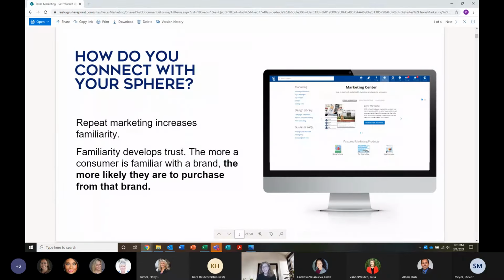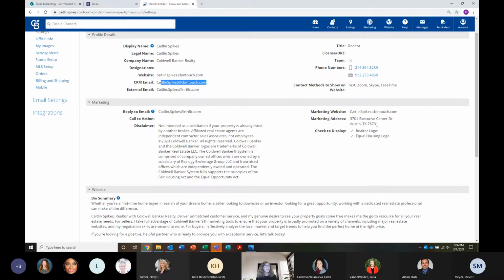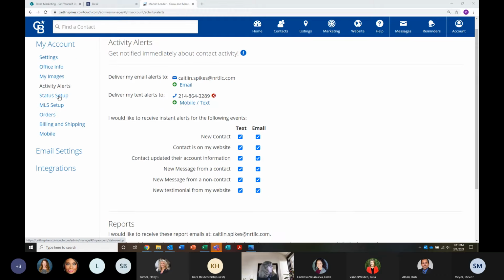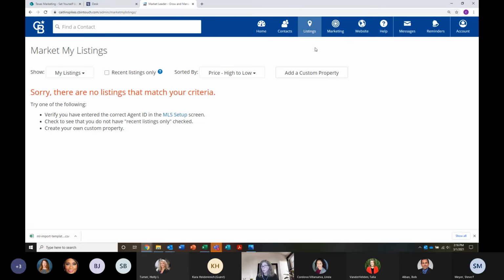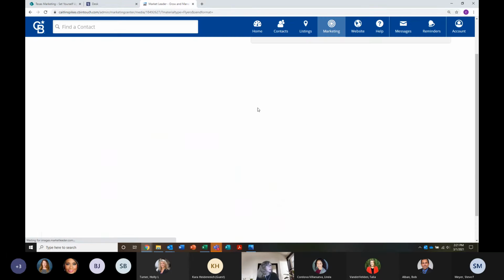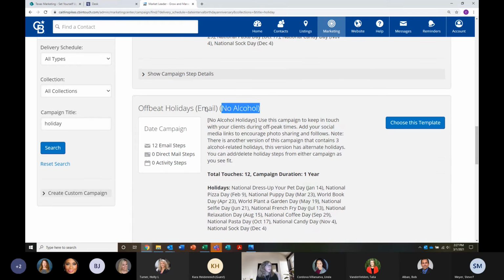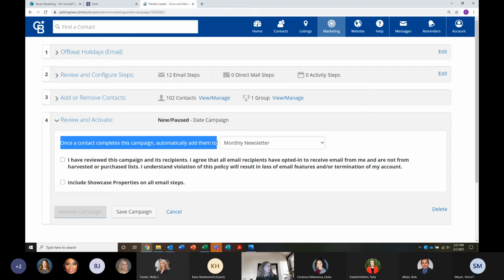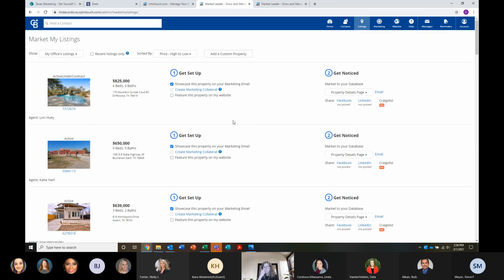Set Yourself Up for Success with Automated Marketing Campaigns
InTouch allows you to automate your marketing touches to prospects, clients, friends, family and more! Join us to learn how to manage your CRM and set up marketing campaigns to build your brand awareness.